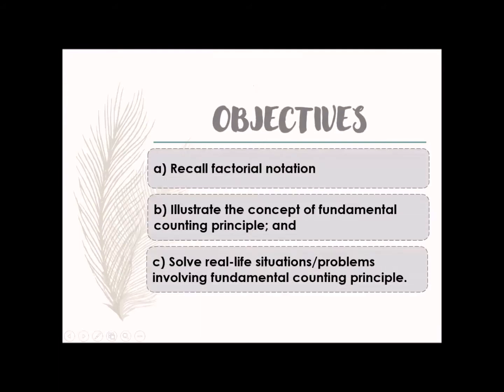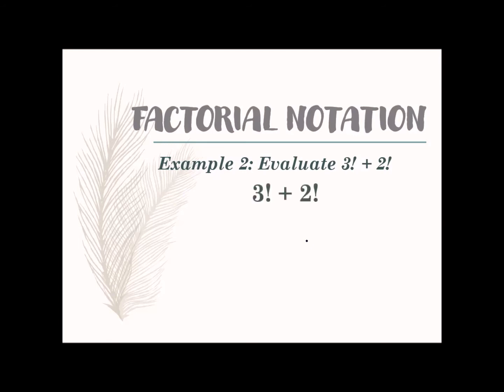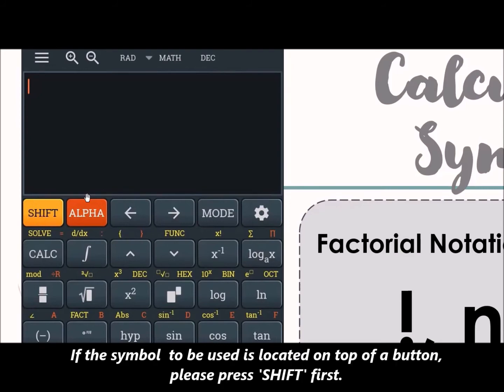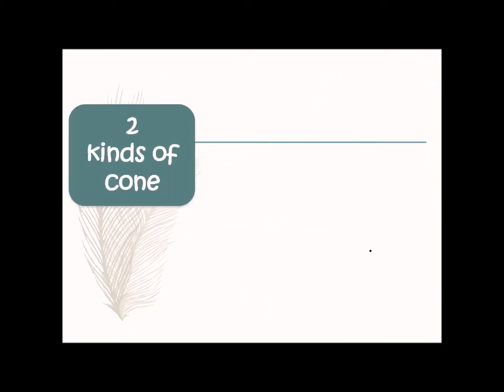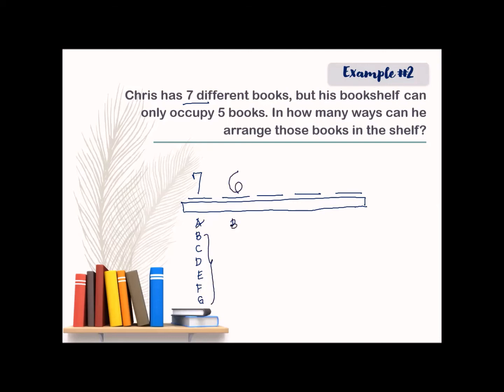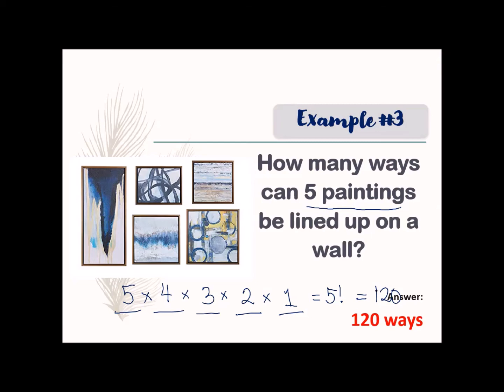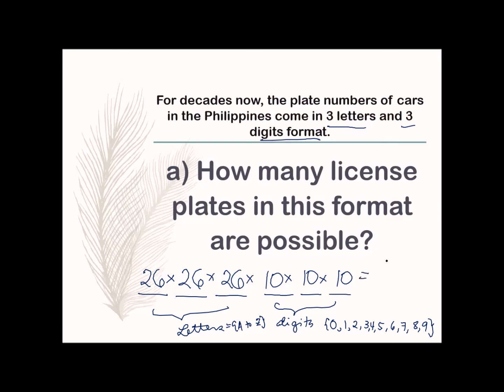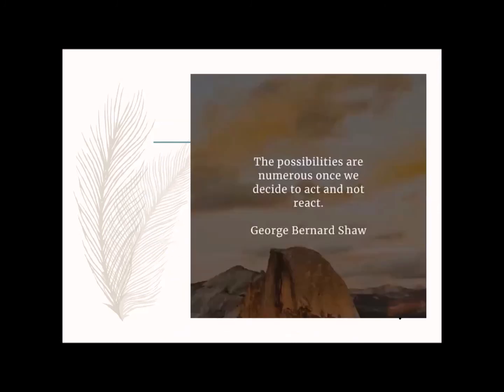Fundamental Counting Principle (including factorial notation)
At the end of this video lesson, the students will be able to:
a) recall factorial notation;
b) illustrate the concept of fundamental counting principle; and
c) solve problems involving fundamental counting principle.